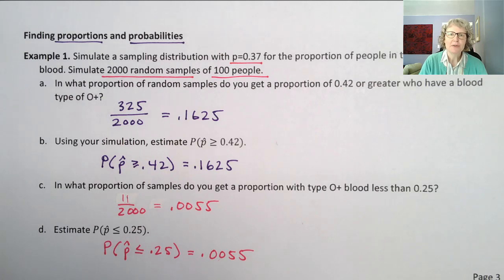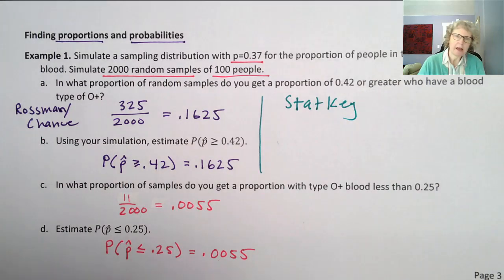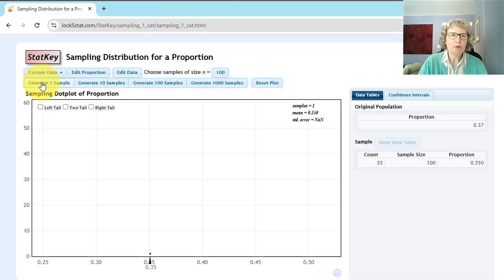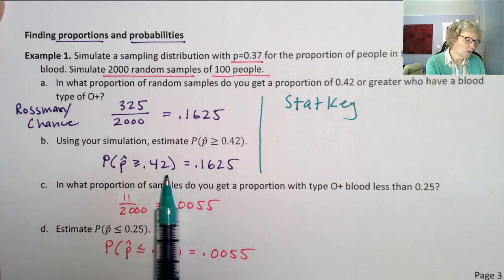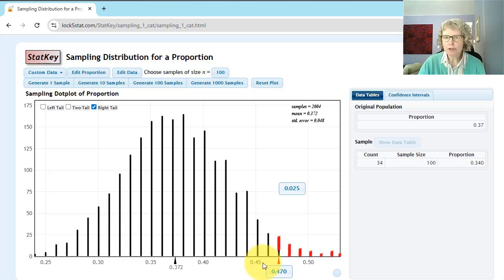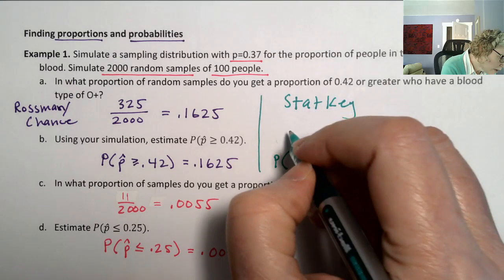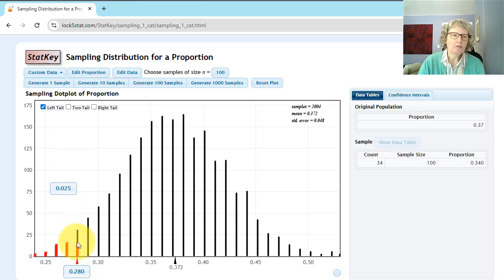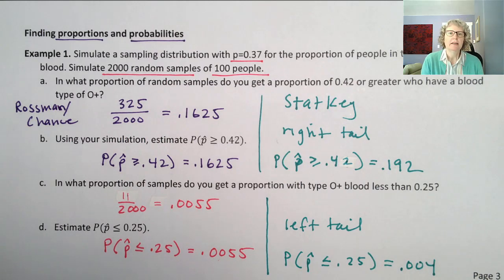Stat 243 Module 4 Video 2b Finding Probabilities using StatKey